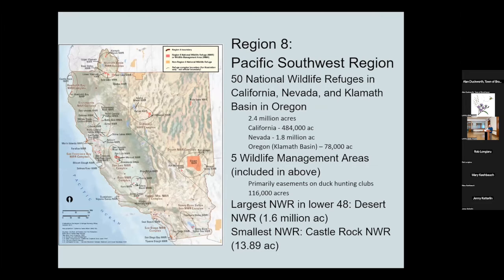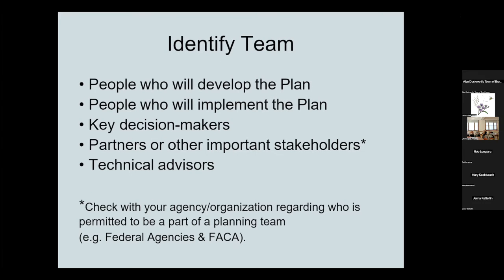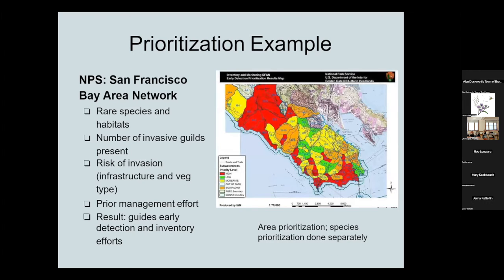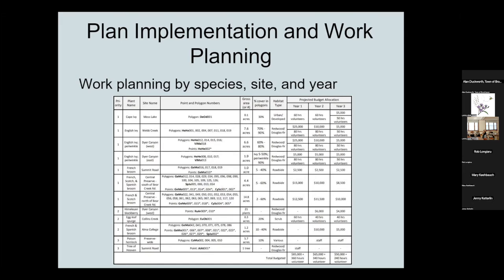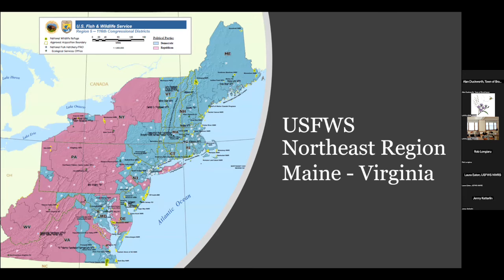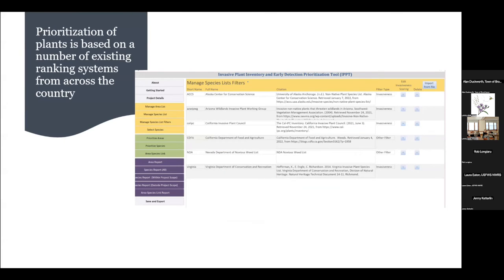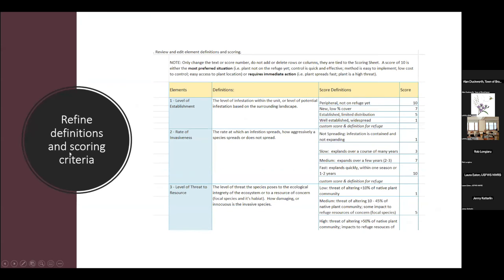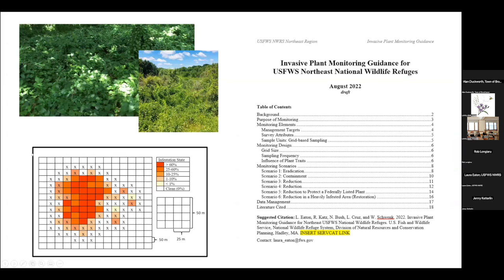Making an Invasive Plant Management Plan with USFWS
At the LIISMA Partners Meeting on December 2, Jenny Ketterlin and Laura Eaton of USFWS presented on an introduction to "Land Manager’s Guide to Developing an Invasive Plant Management Plan"